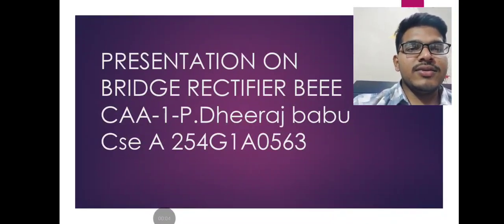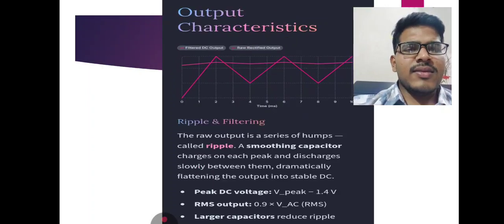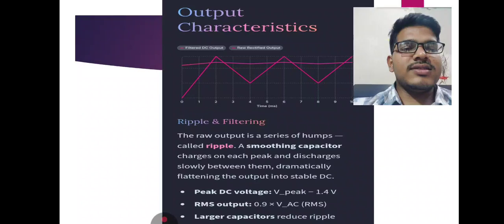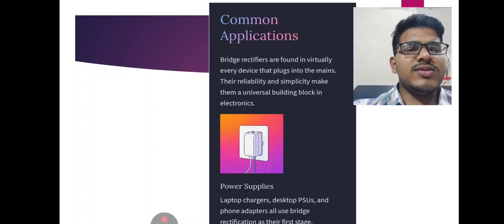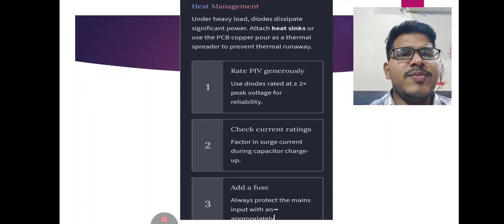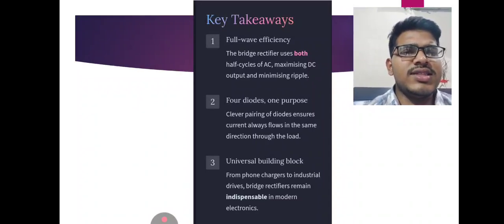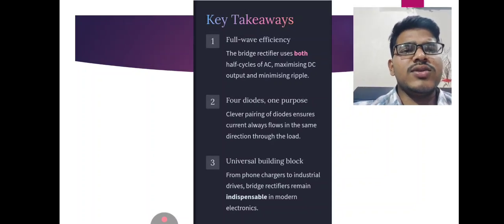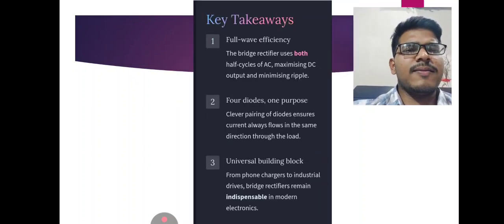BEEE assignment caa-1